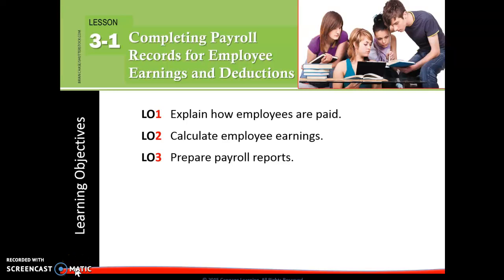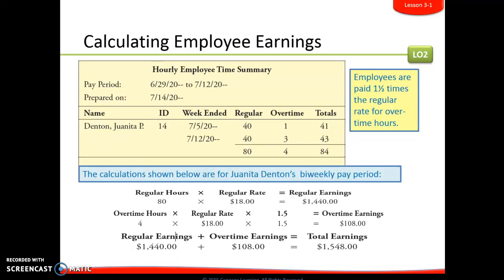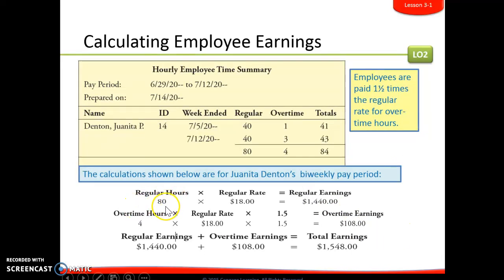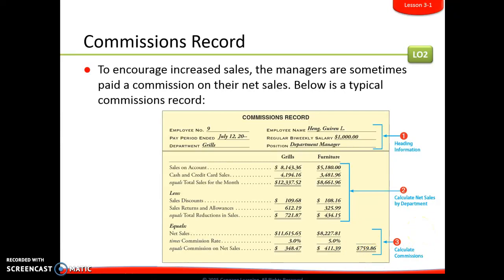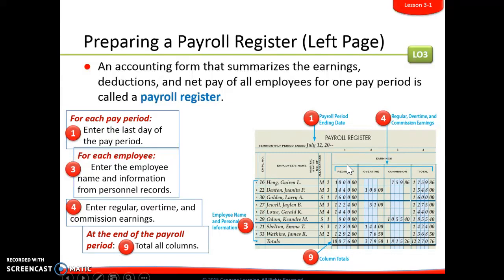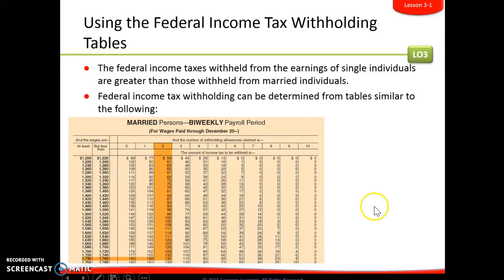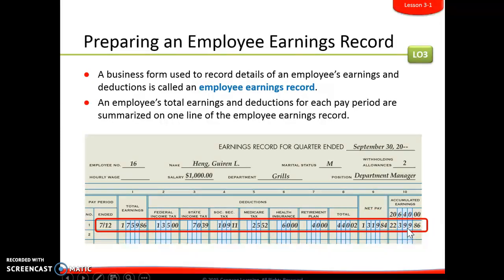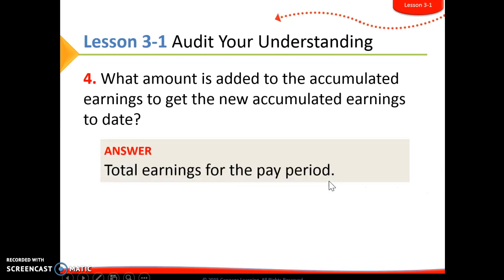3-1 Lecture (Accounting II)